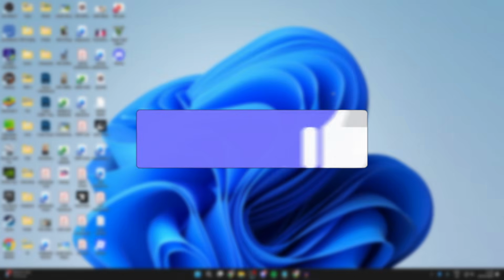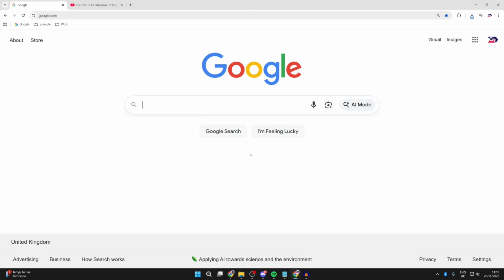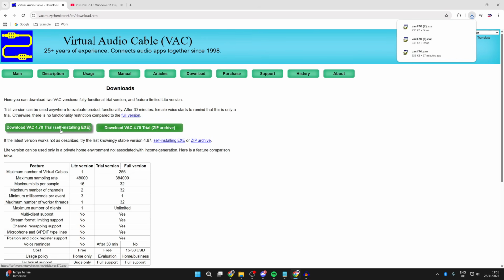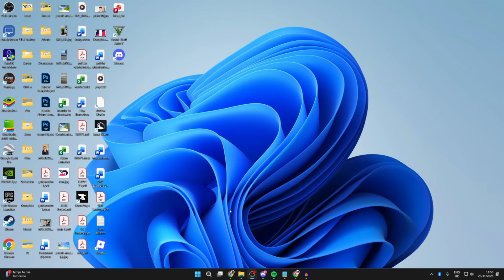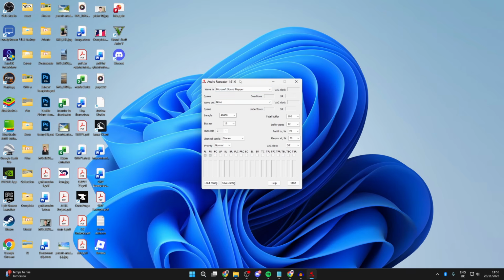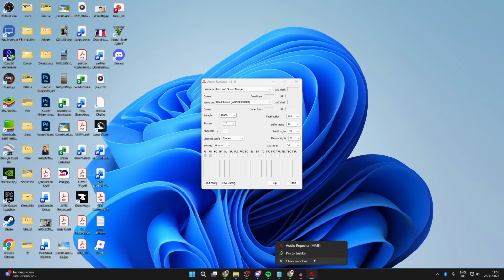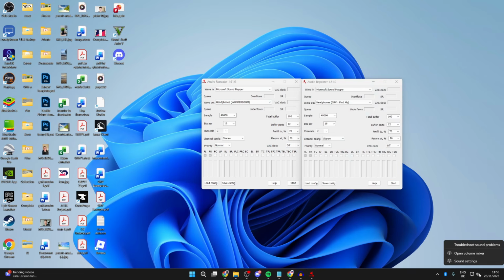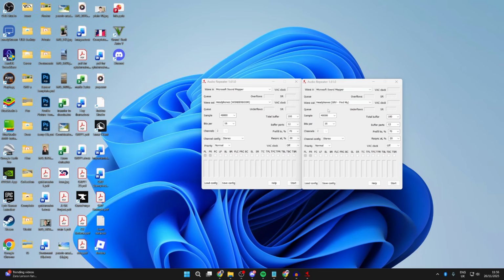How To Use 2 Audio Outputs At The Same Time On Windows - Step By Step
Learn how to use 2 audio outputs at the same time on windows in this video.

GuideRealm